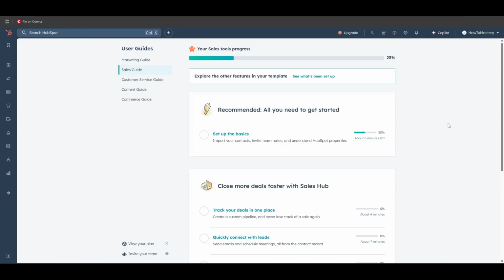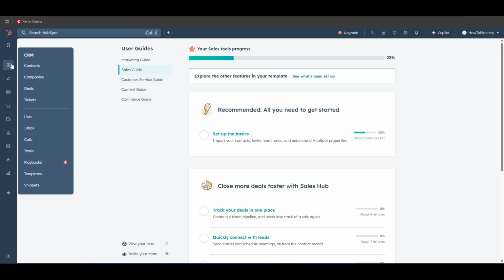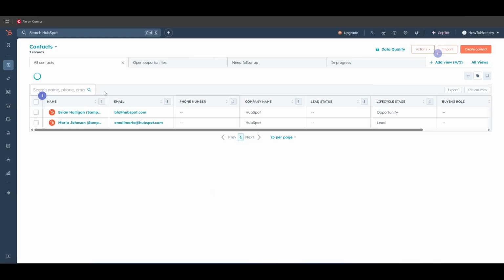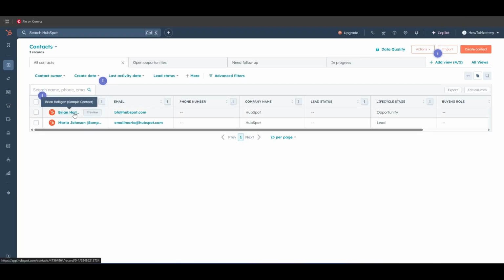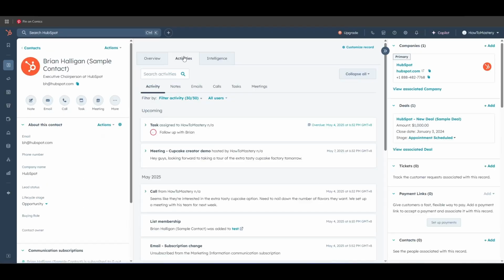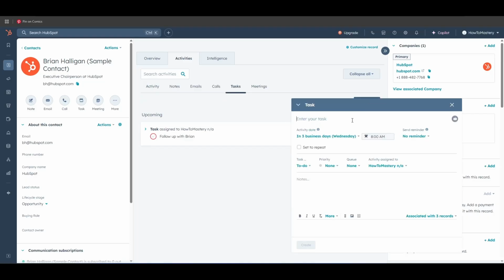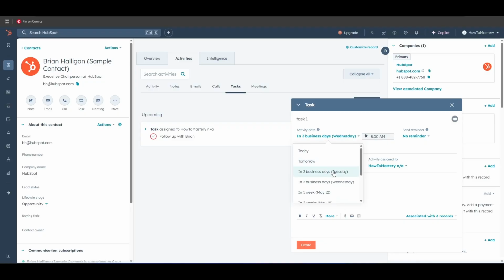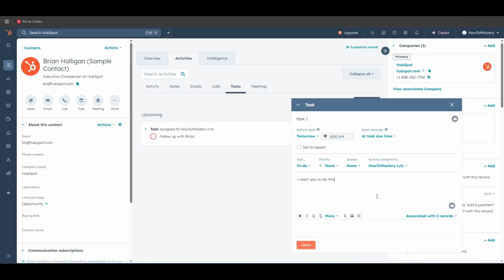How to Schedule Activity in HubSpot - Full Guide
Learn how to schedule activity in HubSpot with this quick and easy tutorial. In just a few steps, you’ll master HubSpot CRM and how to create tasks within the platform to stay organized.

Whether you're managing your HubSpot tasks or setting up your first activity, this video covers everything you need to know. Make the most out of your HubSpot CRM and streamline your workflow.